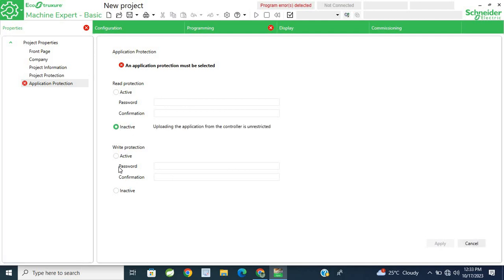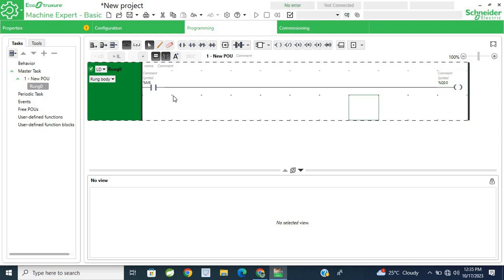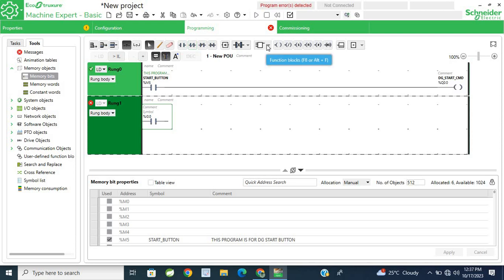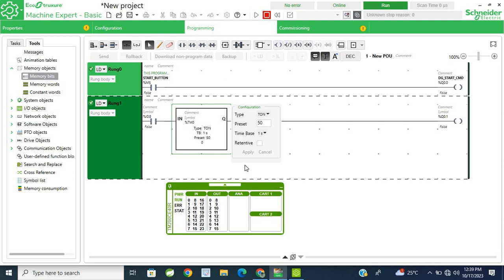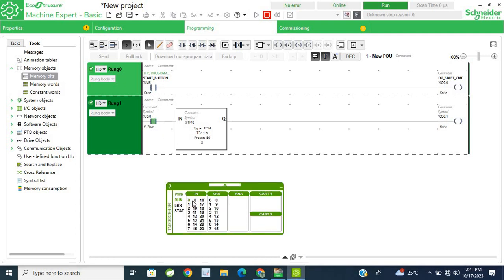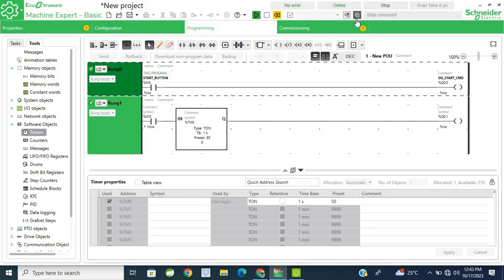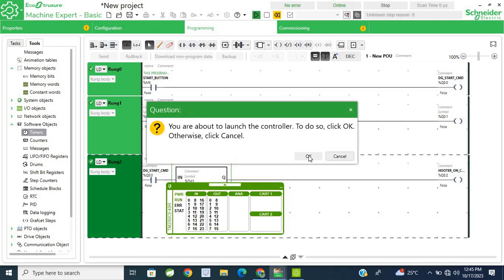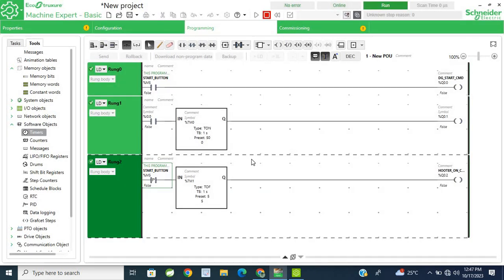How to use timer in schneider TM200 PLC | plc timers and counters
*FOR MORE INFORMATION LIST OF VIDEO LINK
1.
2.
3.
4. .how to install dot net framework 3.5 in window 10 pro and install TIA Porta 15.1 Pro
5.
6.
7.
8.
9
 how to use delta plc simulator on off output in wplsoft | delta plc simulator use first time wplsoft
10
11.
12.
13
14.
15.
How to use timer in schneider TM200 PLC | plc timers and counters | timer | tm200 | tm200 pl